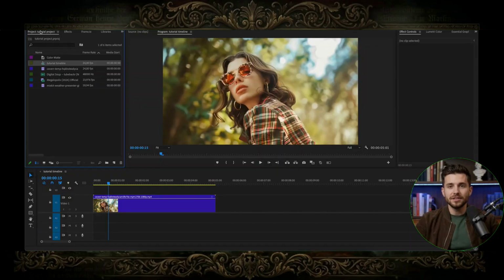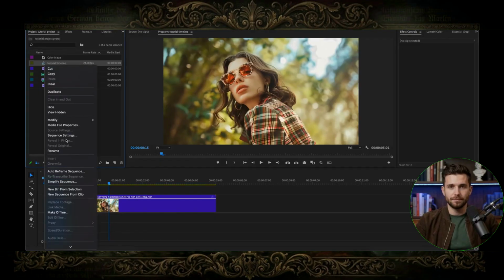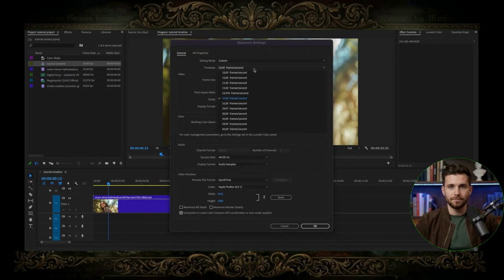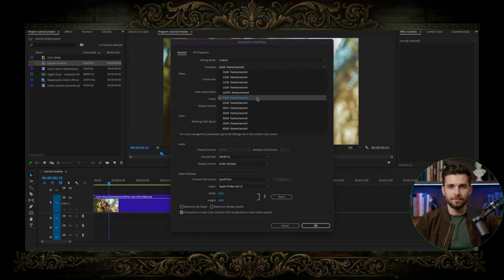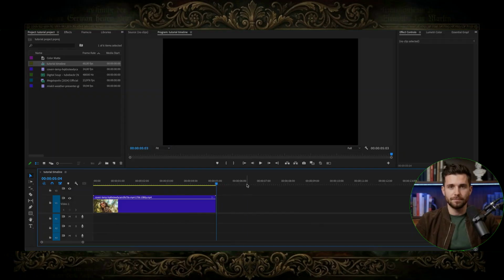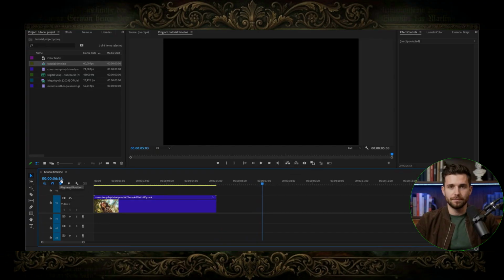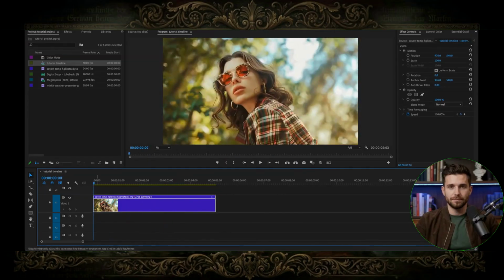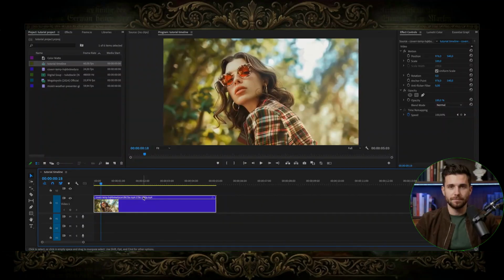How to Change Frame Rate in Premiere Pro: Step by Step 2026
This technical tutorial explains the exact method for changing the frame rate in Premiere Pro. This comprehensive guide covers all essential settings required for the process. We systematically verify each parameter when you execute changing the frame rate in Premiere Pro. Learning to properly configure changing the frame rate in Premiere Pro helps you optimize workflows, save valuable time, and maintain efficient daily organization across your 2026 digital projects.